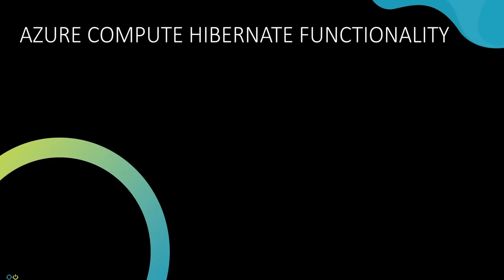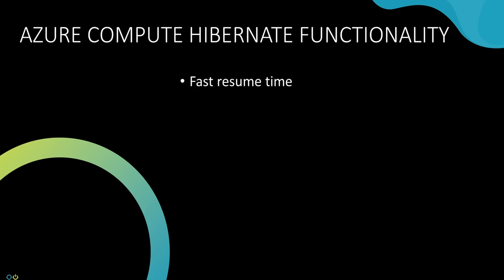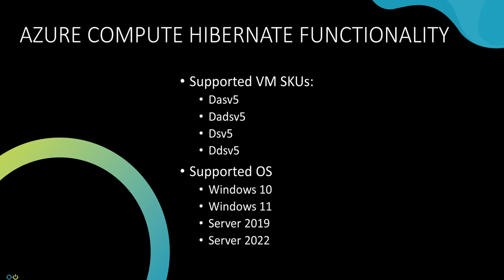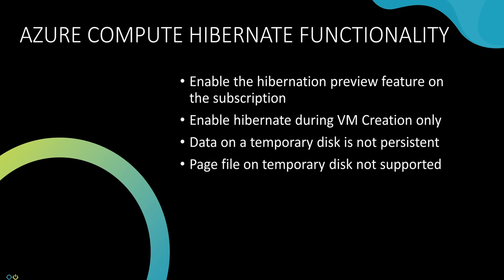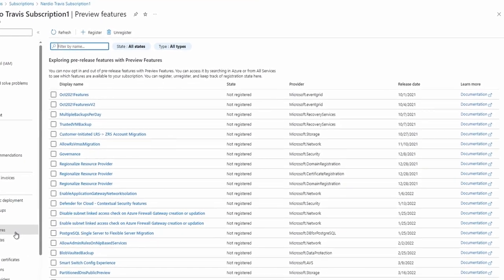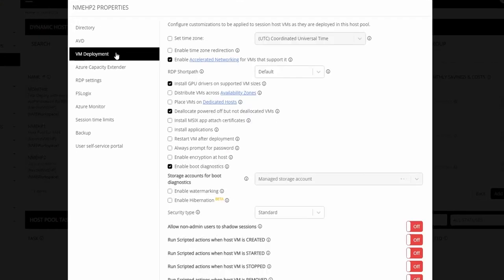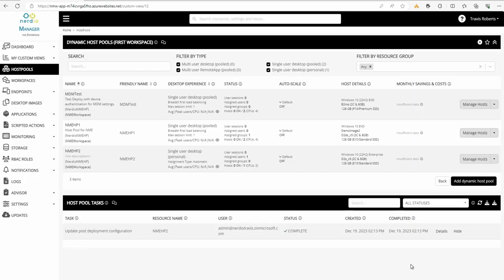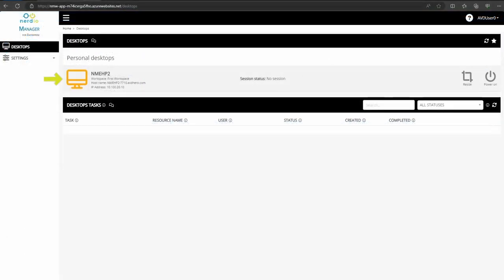Azure Compute Hibernate (AVD Demo of the Day)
In this Nerdio Manager for Enterprise Demo of the Day video, we'll discuss Azure Compute Hibernate available now in Nerdio Manager for Enterprise 5.6.

Find Nerdio Manager for Enterprise here in the Azure Marketplace now and get your first 30 days for free